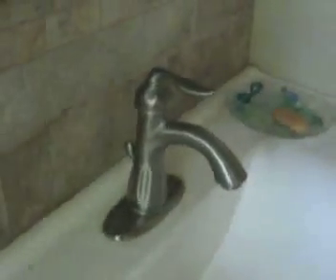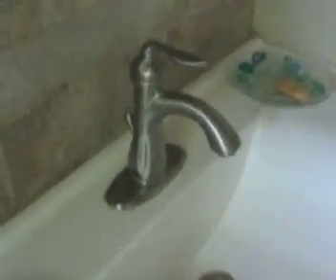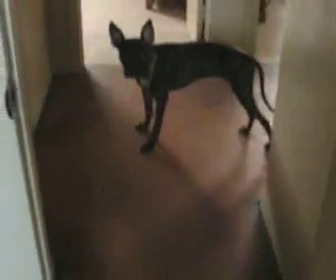Storage Solutions: for a tiny house and big house too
I give a tour of my home showing how I've modified all of the closets in the house, and built some also, that house far more belongings than they ever did before. I'll show you my secrets.

I am preparing to go off of the utility grid and have learned some important storage solutions while remodeling a typical home that is on the grid. People need to take advantage of cubic footage because the sky is the limit with using vertical space climbing the walls.

Most people think they need more square footage and a bigger house to store their stuff, but really they need to use what is otherwise "dead" space that goes to waste doing nothing.